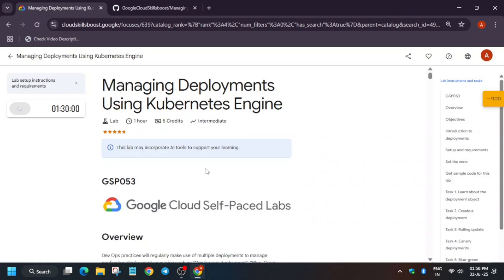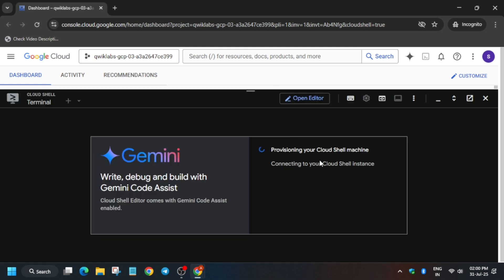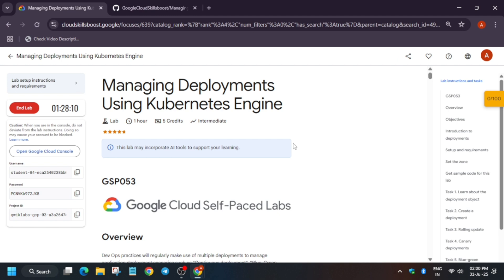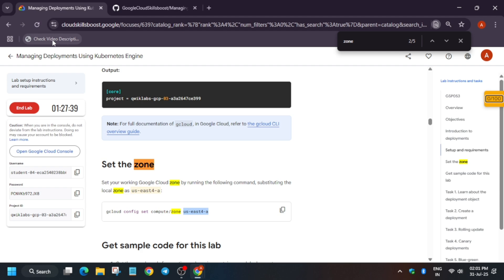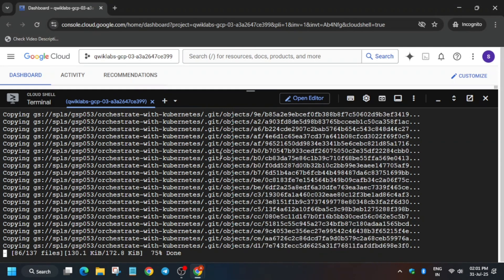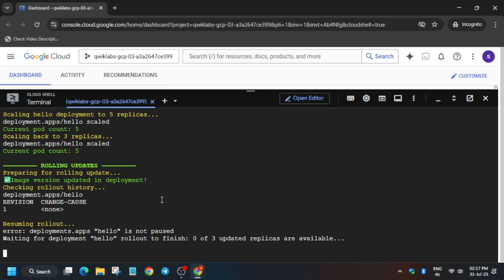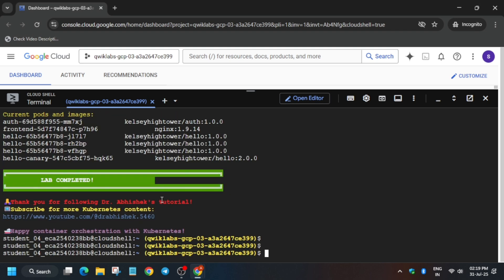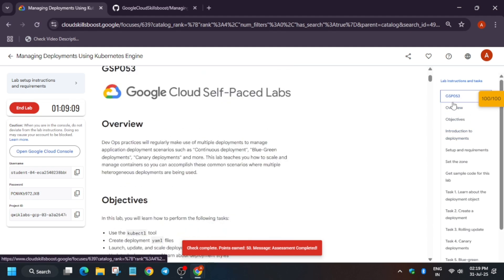[NEW] Managing Deployments Using Kubernetes Engine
🔗 Join the Journey:
📚 Learning Resources

🔍 Common Queries
qwiklabs
arcade facilitator